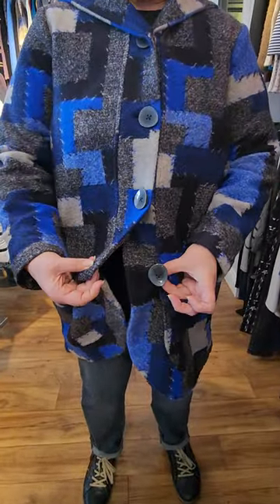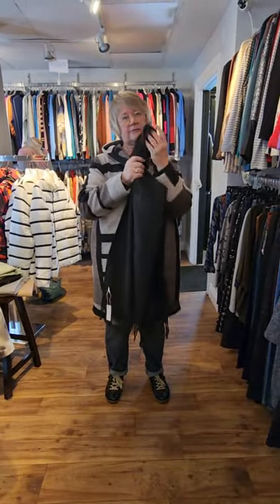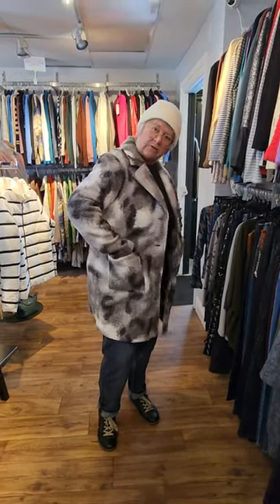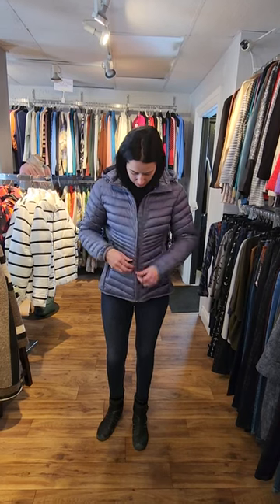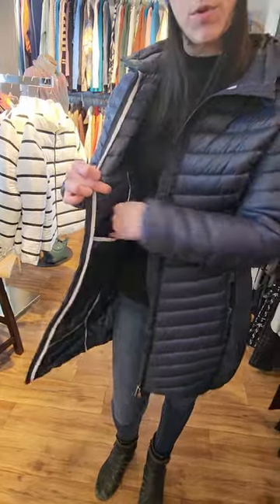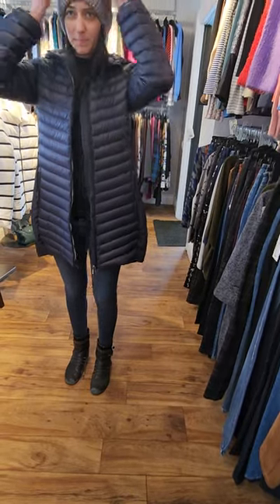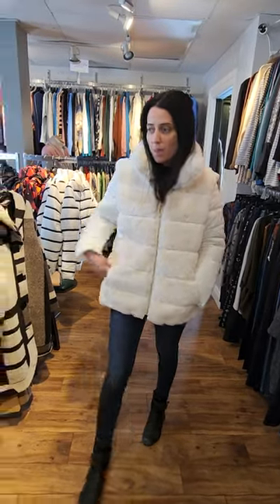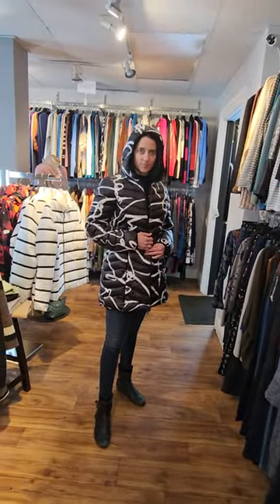Winter Jackets, Coats, Scarves & Hats 50% OFF SALE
Our Winter Jackets, Coats, Scarves & Hats are on SALE for 50% OFF Starting Tomorrow (Wednesday, January 25th, 2023). Sharon & Heather model fashions from this Sale. or By Phone at (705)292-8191.